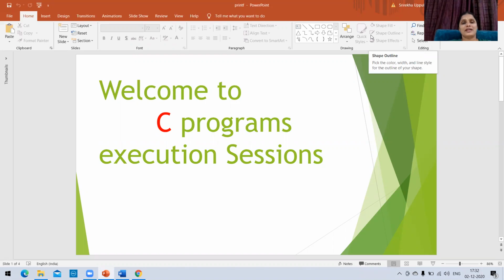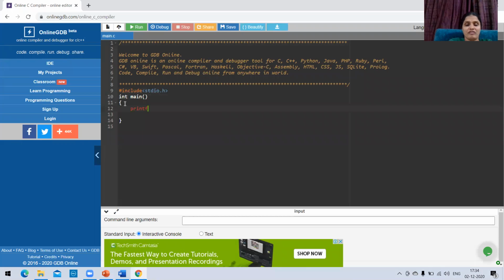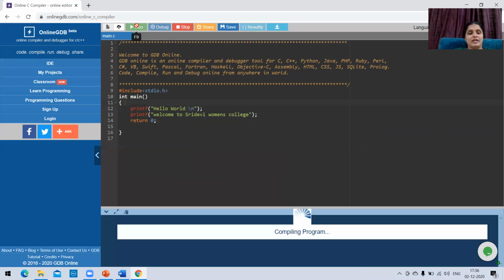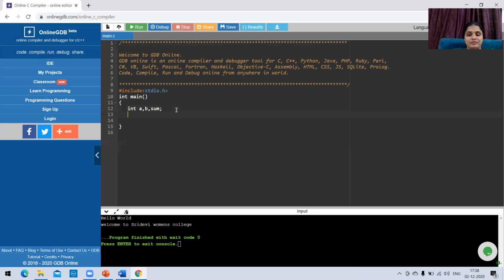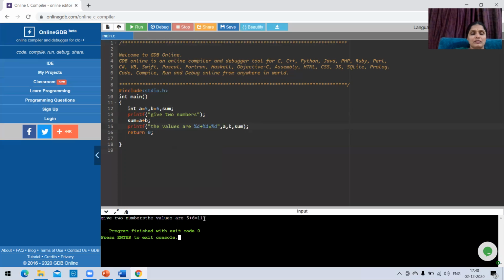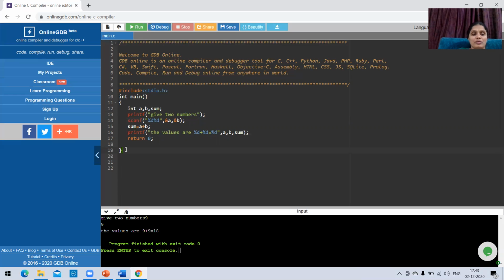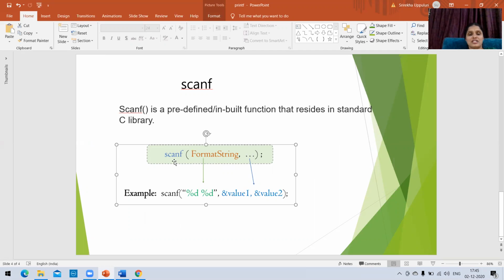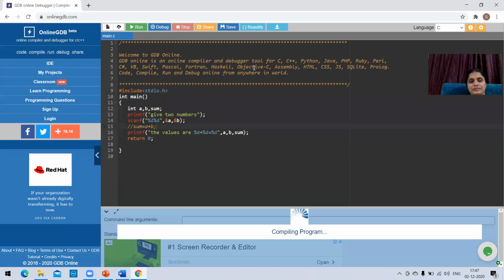Hello World & Sample programs in C